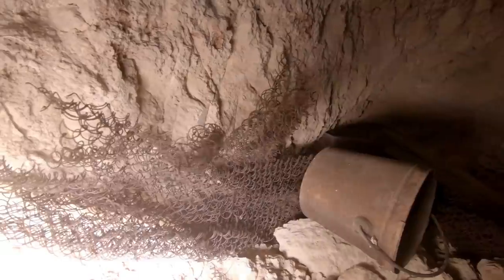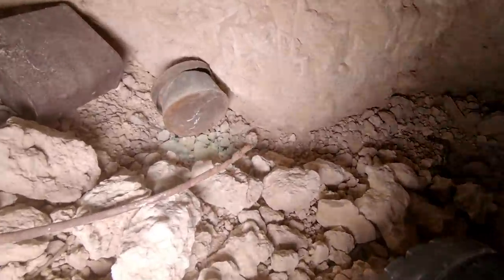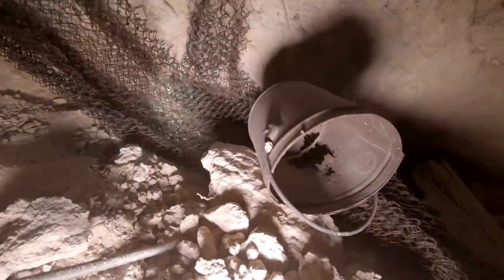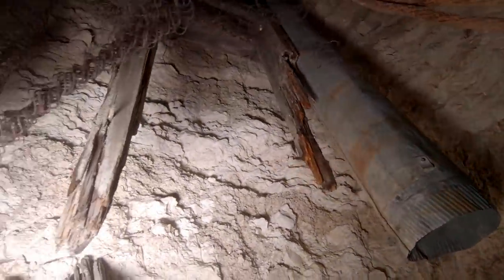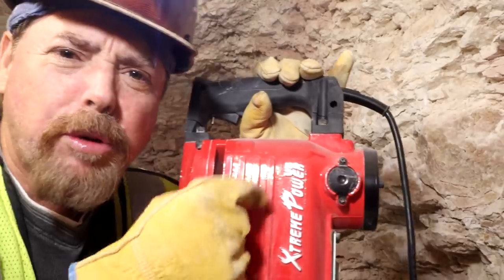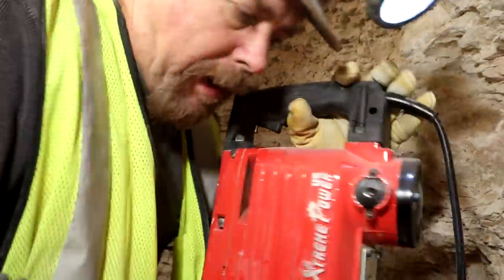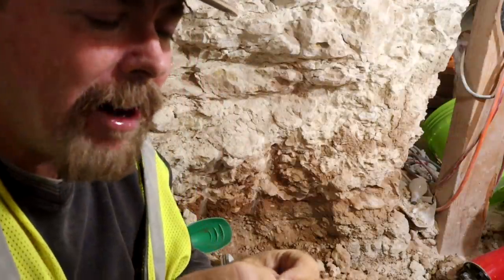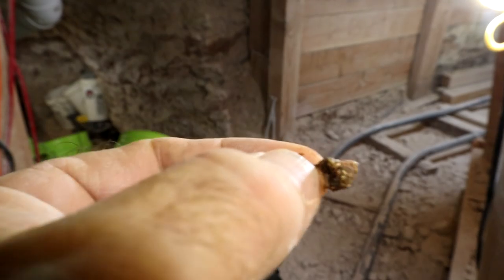Finding Human Bones in an Abandoned Mine - ask Jeff Williams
We think we just found some Human bones in very old and very scary Chinese mine. We think this mine is haunted and we are looking for their remains at the bottom of the shaft. We don't recommend that you anything like this .

 ( paid link's )
Gold Panning Equipment :

Mining Tools:
2 mode Light for Hard Hat